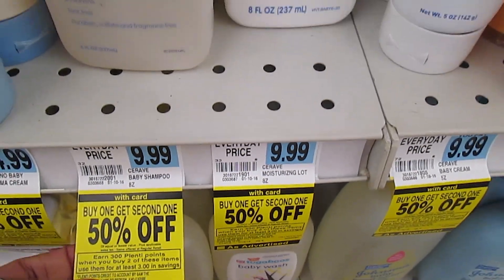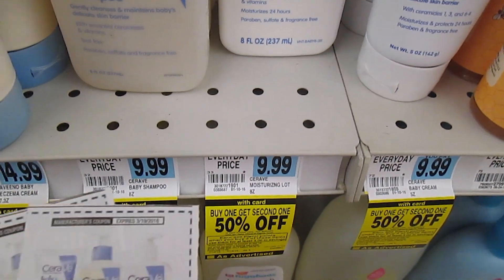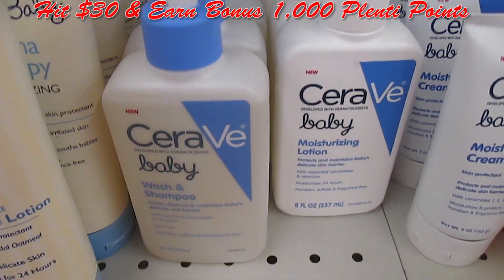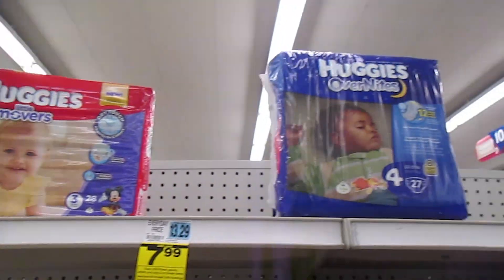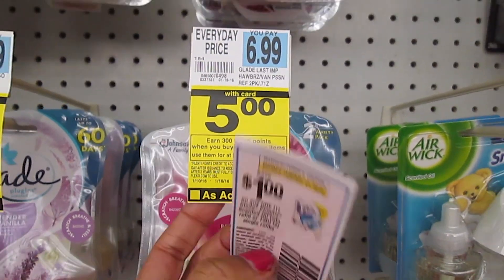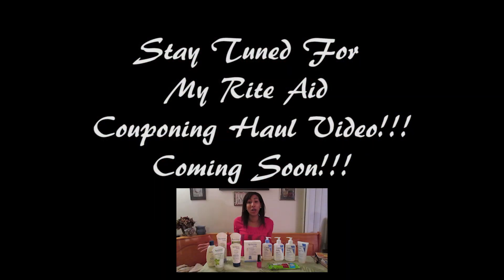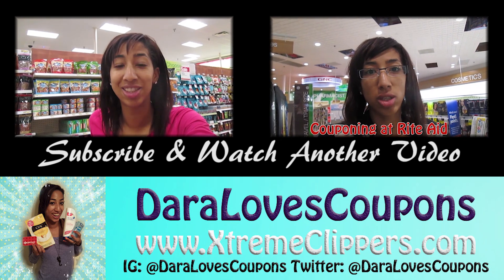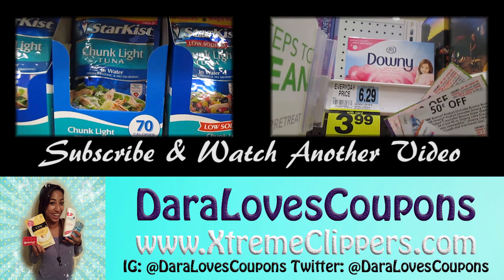Rite Aid Couponing Trip (1/10-1/16/16)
Made a quick trip to Rite Aid today! I love the CeraVe & Aveeno deals!!!